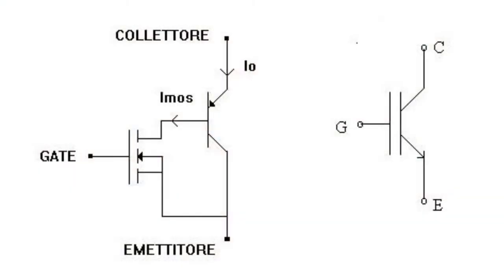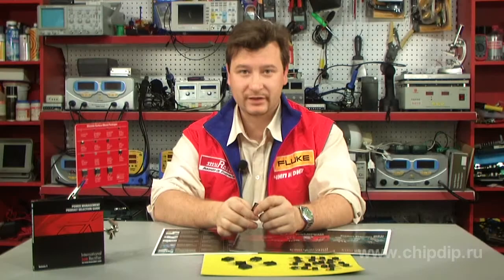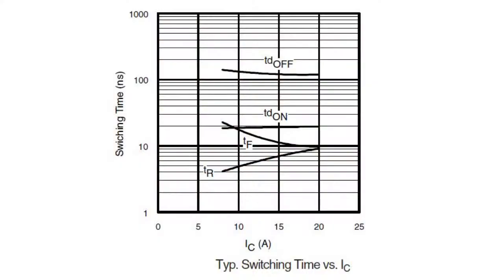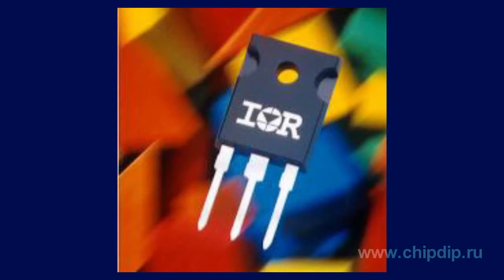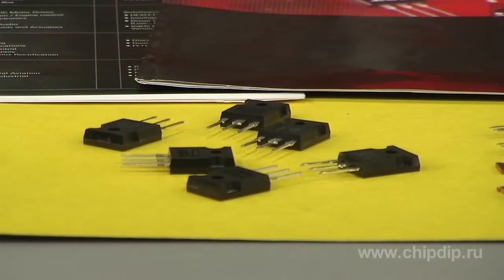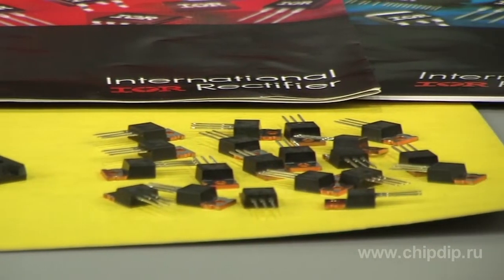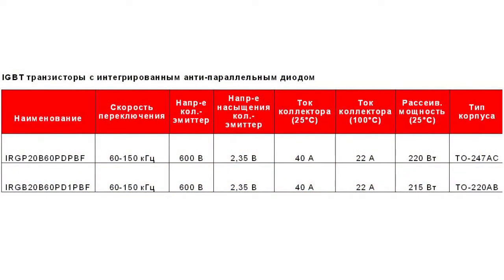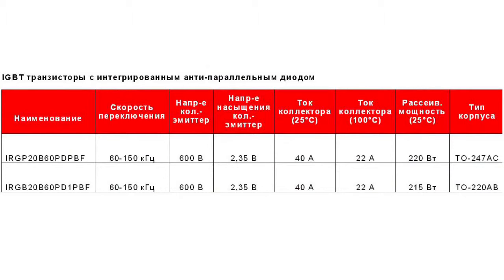IGBT transistors IRGP20B60PDPBF and ...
IGBT transistors IRGP20B60PDPBF and IRGB20B60PD1PBFIGBT transistors were initially designed to become a cheap and effective replacement for power field-effect transistors with an average voltage range (of 400-600 V). However, the developers of IGBT had to solve two main problems to reach their goals. Those were the slow switching time and the high prime cost of the devices.The WARP series of IGBT transistors by International Rectifier came as a solution to both of these problems. The two examples of transistors in this series are IRGP20B60PDPBF and IRGB20B60PD1PBF.Their switching time is very close to that of the power field-effect transistors. And it doesn't compromise the excellent conductivity properties of IGBT. Thanks to the small size of the crystal (with the same level of power) WARP Speed, IGBT have a lower gate charge and are less expensive in energy transforming systems with voltages from 400 to 600 V and frequencies of 150 kHz.IGBT transistors have high current density. Their crystals are two times smaller but they can pass 2-3 times greater current than a regular MOSFET. The size of the IGBT crystal is usually only 40% of a crystal belonging to a MOSFET with the same output power.